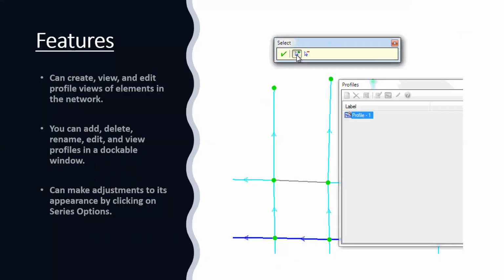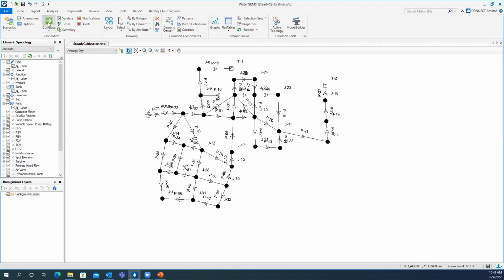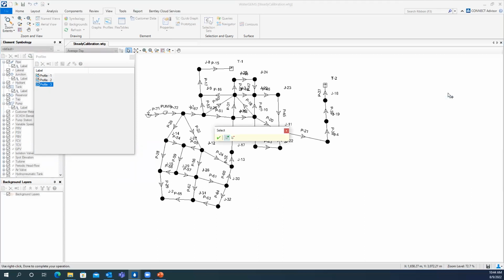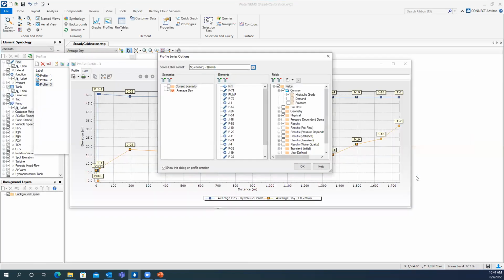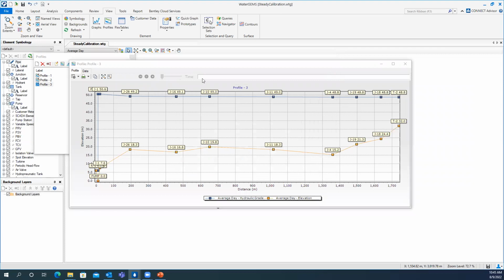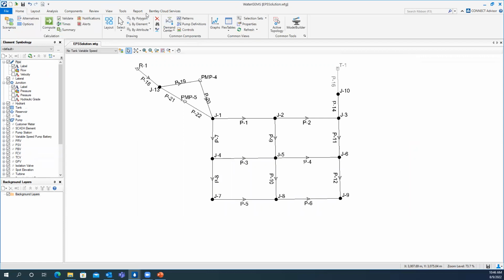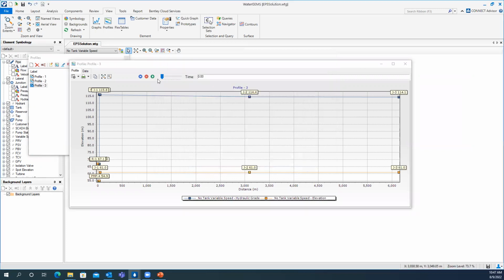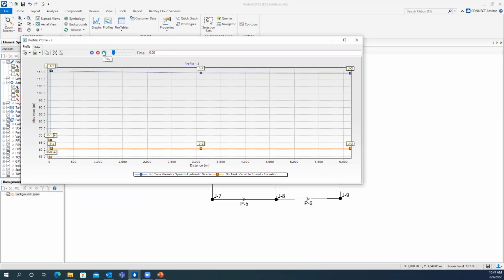Profile Creation in Bentley WaterGEMS